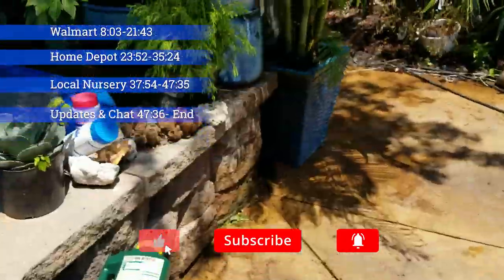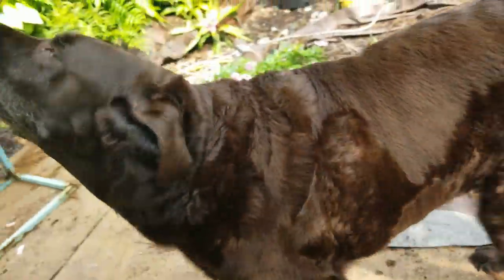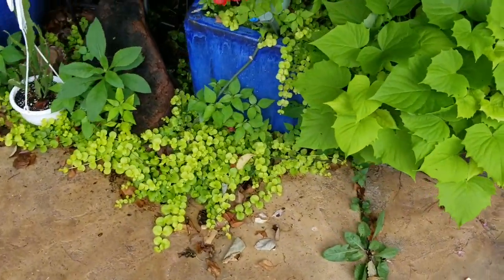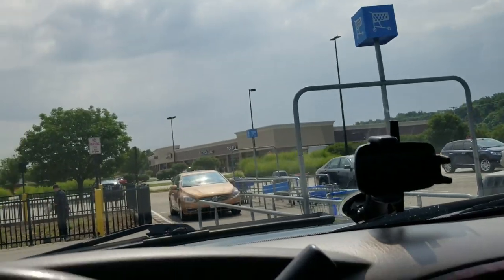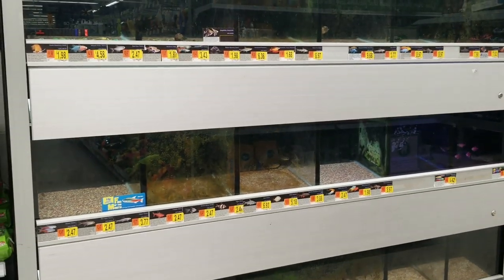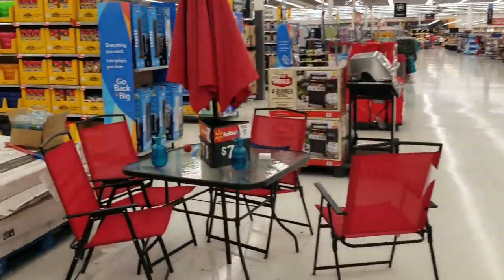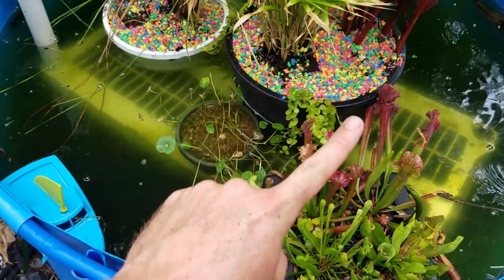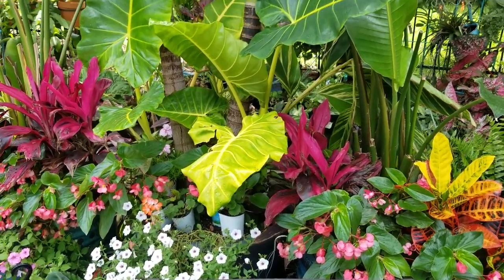Shopping For Plants at Walmart & Home Depot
I just needed ONE Creeping Jenny! ... No luck! Follow me around Walmart while I search for a new Ozark Trail tumbler and some creeping jenny plants! Shopping at Walmart for plants in the summer is usually a great time to find clearance plants and products. I really enjoyed the Coneflowers and lavender plants they had in the garden department. After shopping at walmart I went to Home Depot, again searching for creeping jenny, and checked out their plants. Shopping for plants at Home Depot is always fun because I never know what they will have in store. This time home depot had tons of succulents! Echeverias, sedums, sanseverias, sempervivums etc. they had so many succulents! After talking about the hydrangeas and tropical plants I went inside to look at houseplants and saw some cute false aralias, lots of pothos, mostly the pearls and jade pothos and philodendrons. They had a lot of nice looking peace lilies also, sometimes spathiphyllums don't look great at big box store garden centers but theirs were looking good and so were their rubber plants / ficus elastica. After letting everyone follow me around Home Depot garden center I went by a local nursery to check out their selection of plants. At the nursery I checked out their magnolia trees, some gorgeous umbrella pines and amazing bamboo plants! They had yellow grove bamboo and some huge Rubra clumping bamboos that I just loved! It's been a few days and I'm still thinking about that Cordyline fruticosa 'Singapore Twist'... wasn't that a cool plant? I might have to go back and get it. I love how that cordyline has charecteristics of a bird of paradise and travellers palms but is a smaller houseplant. Love it! I didn't find any creeping jenny or houseplants so I went home and gave some updates about life and my fish. Shopping for plants can be risky but i managed to control myself. I do plant on going back to the nursery for that cordyline though!